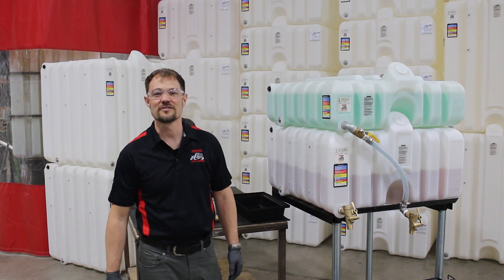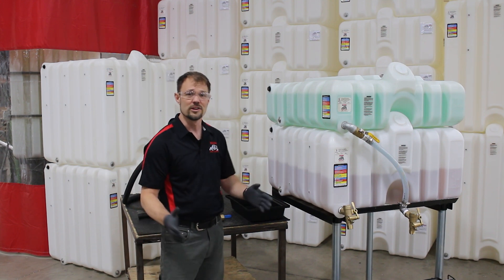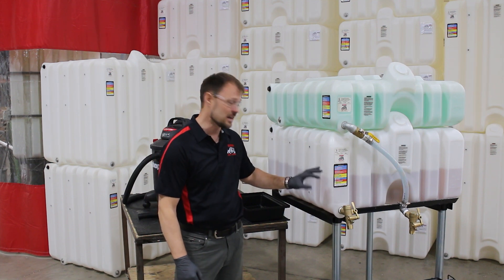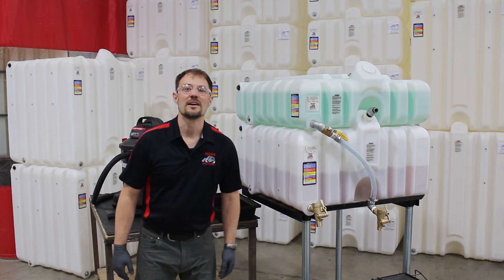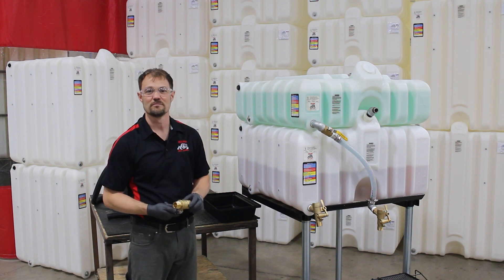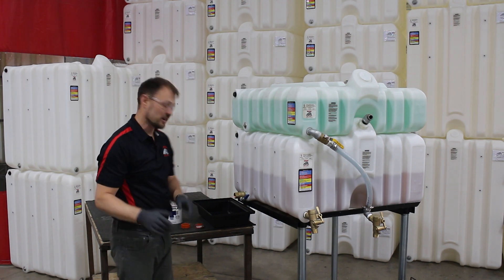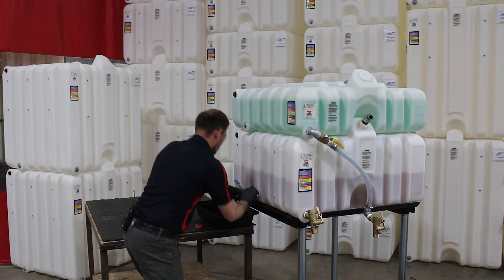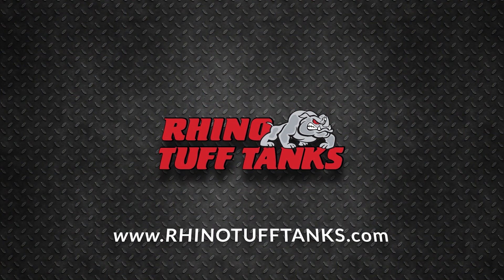Plug Valve Replacement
Instructions on how to add or switch out a valve without draining the tank.